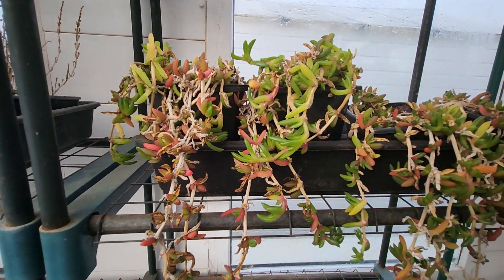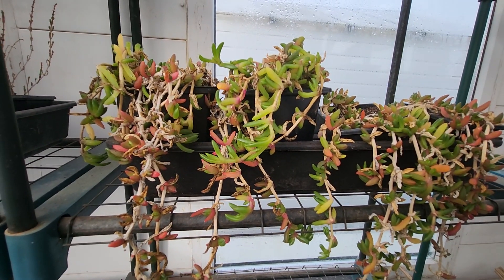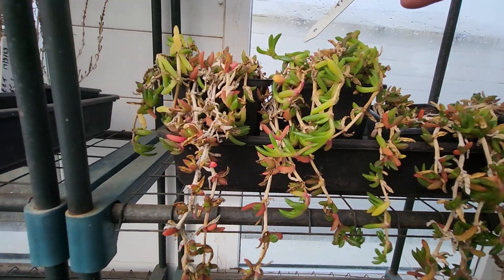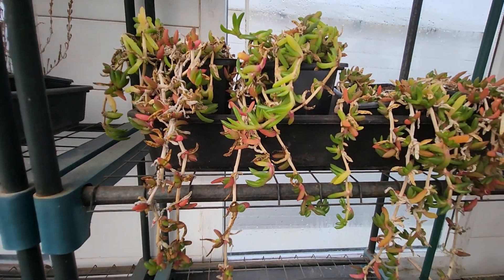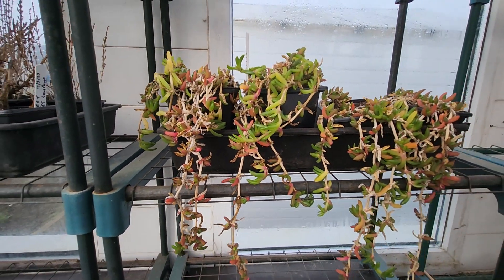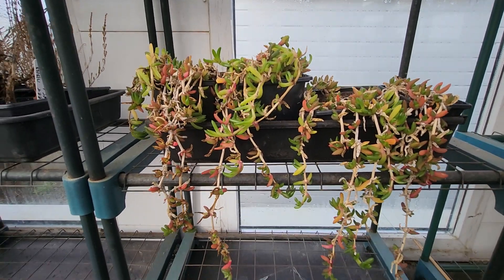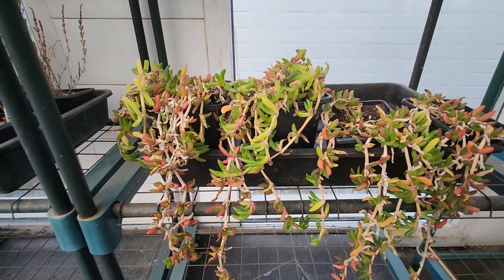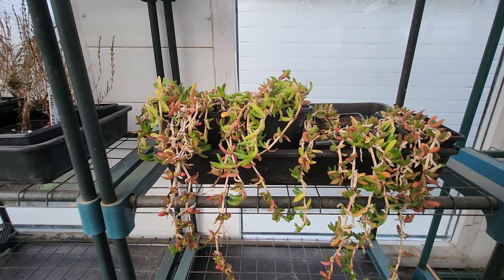The succulents are starting to grow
The salty fingers and samphire succulents are  starting to grow